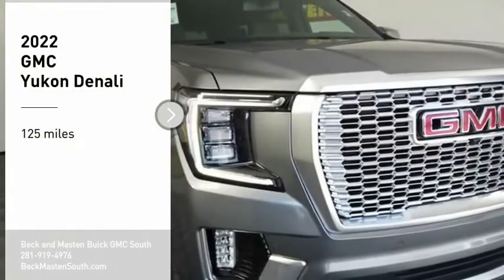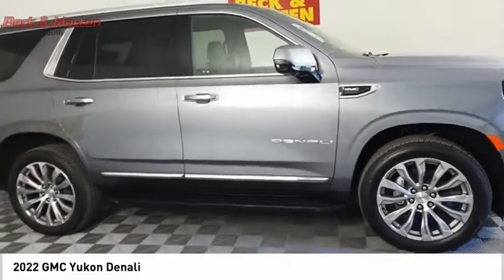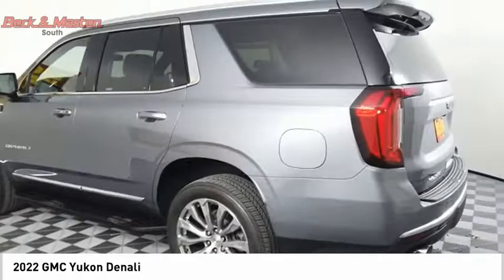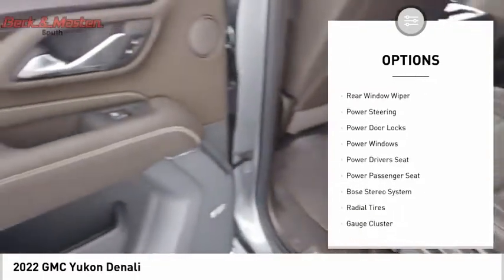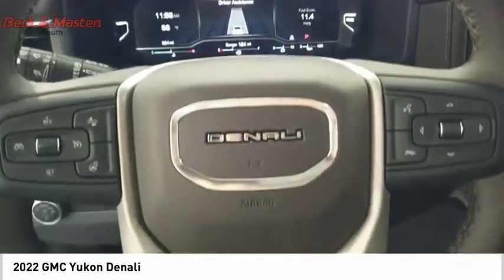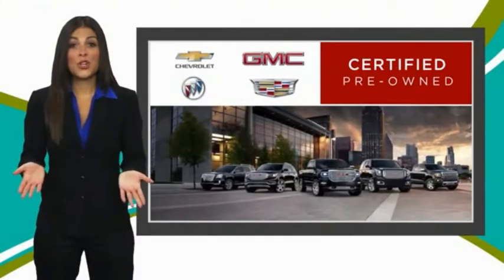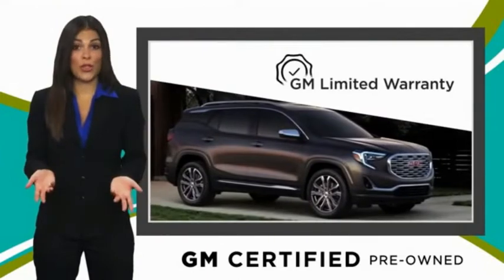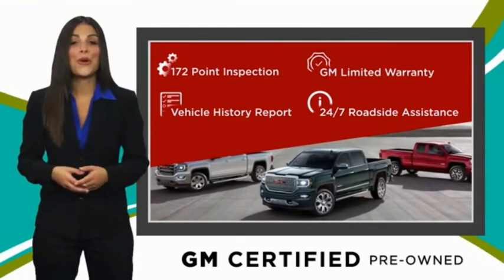2022 GMC Yukon P11727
2022 GMC Yukon Denali

It also includes Roadside Assistance, Courtesy Transportation.  This vehicle also comes with 12,000 warranty miles and has been subjected to a rigorous, 172 -point inspection for condition and appearance.  For a good-looking vehicle from the inside out, this SUV features a sharp satin steel metallic exterior along with a black interior.  Youve never felt anything more comfortable than leather seats.  Woodgraim trim adds a little something extra to your vehicle's interior.  Everyone's different. Adjust the height and depth of the telescoping steering wheel to meet your needs.  Keyless entry makes unlocking and locking this vehicle simple with one hands-free click.  This vehicle comes with a sunroof.  This is the vehicle you have been waiting for!